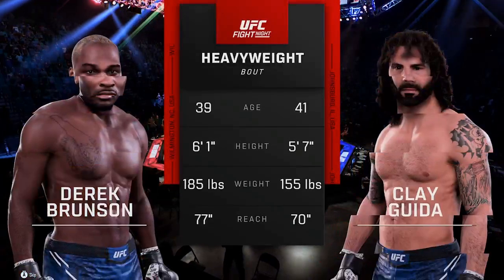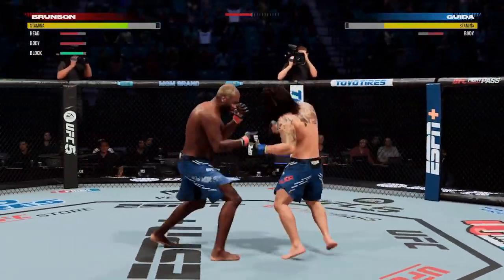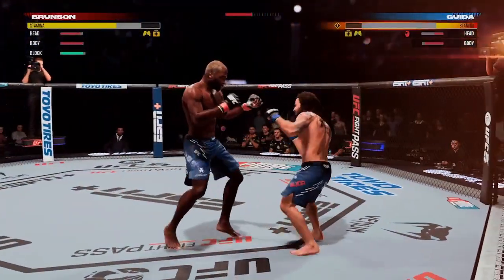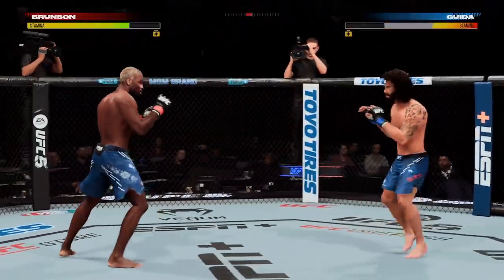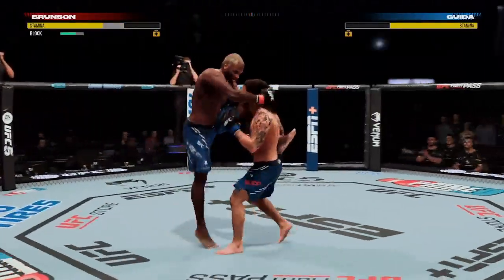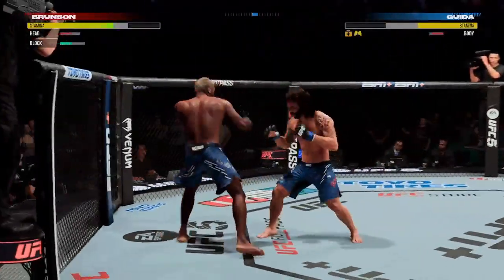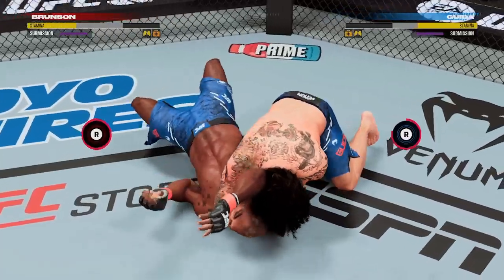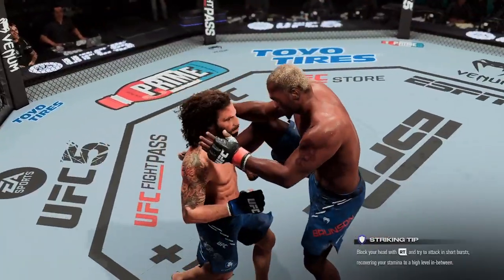Derek Brunson VS Clay Guida | UFC 5 Full Fight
A fight between Derek "The One" Brunson VS Clay "The carpenter" Guida.

Both fighters have a black belt in brazilian jiu-jitsu.